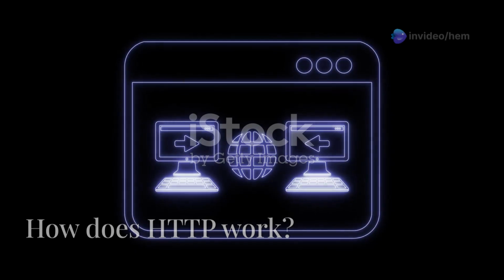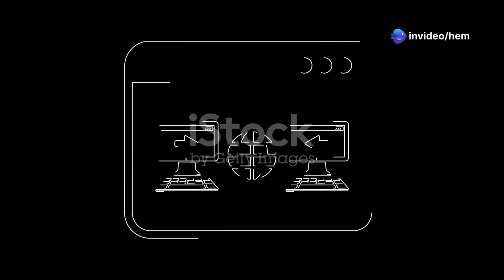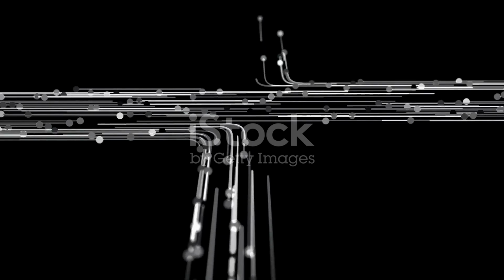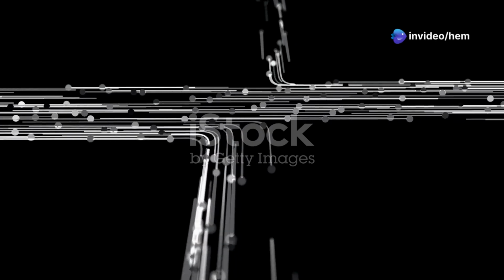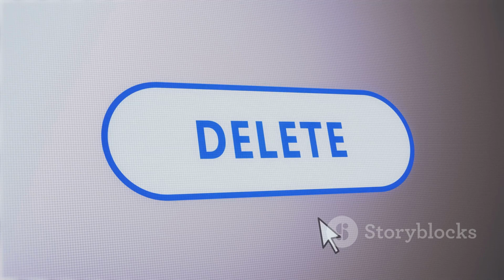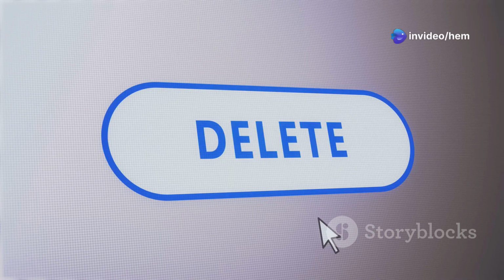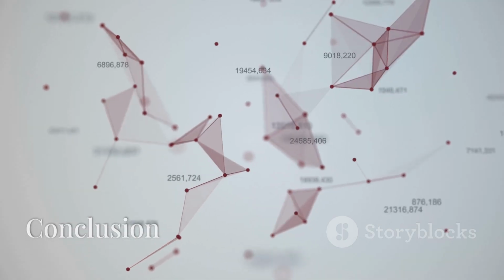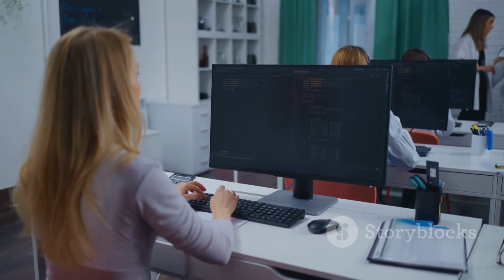HTTP Explained: The Basics of Web Communication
Dive into the fascinating world of web communication in our latest explainer video, "HTTP Explained: The Basics of Web Communication!" 🌐✨ Discover what HTTP, or Hypertext Transfer Protocol, really is and how it enables your browser to communicate with servers seamlessly.

In just 3 minutes, we'll walk you through the HTTP request-response cycle, explore essential HTTP methods such as GET and POST, and clarify common status codes like 200 OK and 404 Not Found.

Whether you're a budding web developer or simply curious about how the web works, this video is for you!